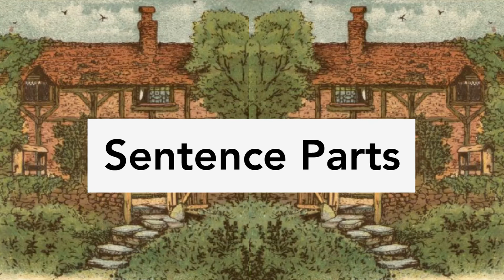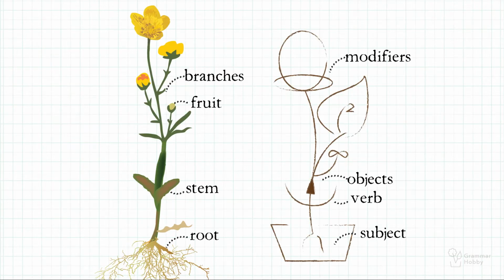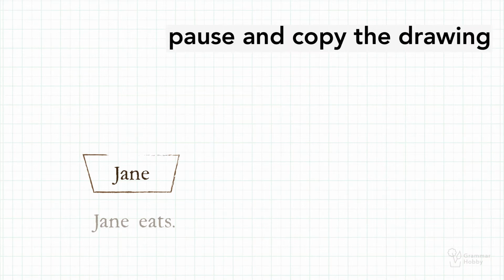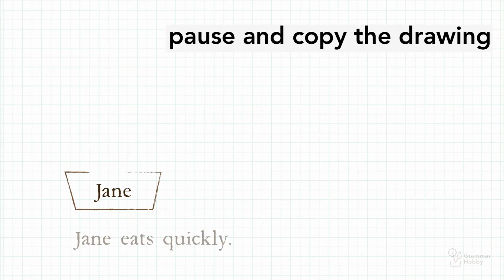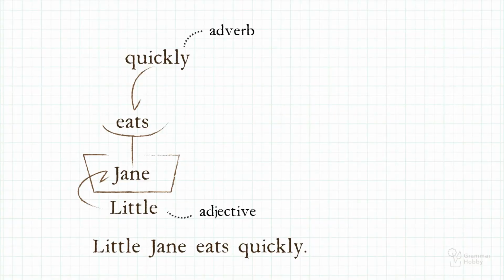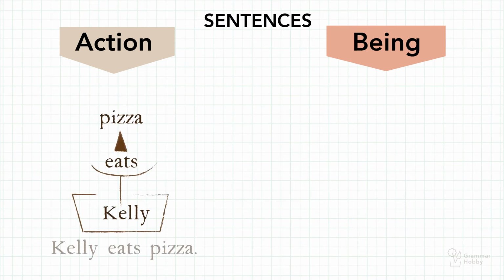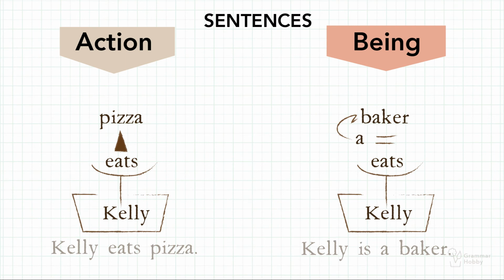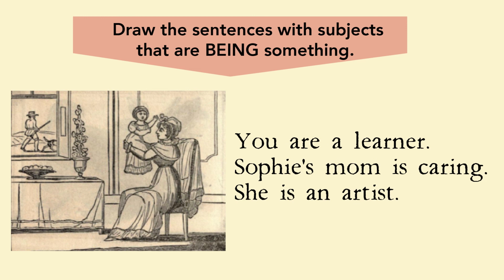Lesson 18 — Learn Sentence Parts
INSTEAD OF: 'Kelly eats a baker.'
THE CORRECT SENTENCE IS: 'Kelly is a baker.

Can you really learn sentence parts in less than 5 minutes? It turns out you can. In this video, we discussed the sentence parts using simple explanations. Enjoy x

More EBOOKS:
🛒 For anyone who'd like to improve their productivity and goal-setting strategies,

GET IN TOUCH:
If you’d like to talk, I’d love to hear from you. I try my best to reply to things but there sadly aren't enough hours in the day to respond to everyone.

WHAT TO EXPECT:
Grammar Hobby provides free grammar lessons and grammar tips. All the grammar videos here are part of our free online grammar lessons for young learners and adult learners that are also accessible online. Feel free to check our website to see our free/online English grammar lessons presented through blogs with grammar exercises.

We also offer a program called the  36-week Grammar Program which offers grammar worksheets that are printable and accessible lifetime.